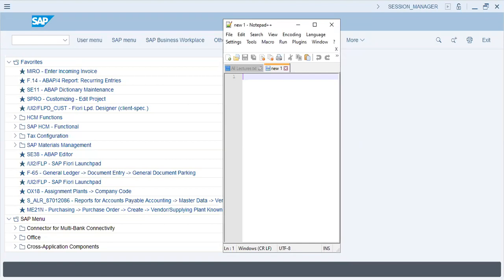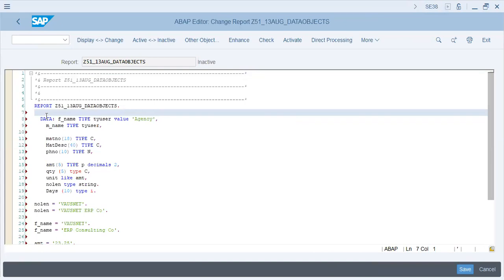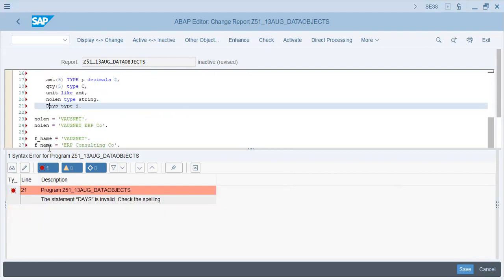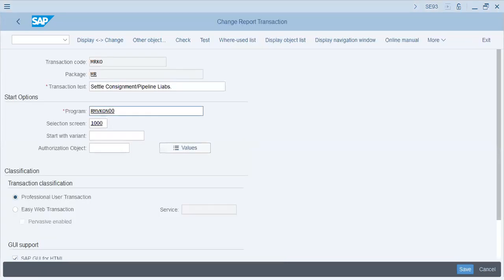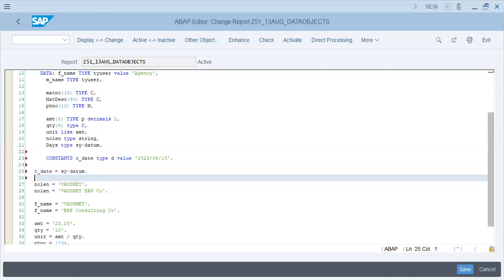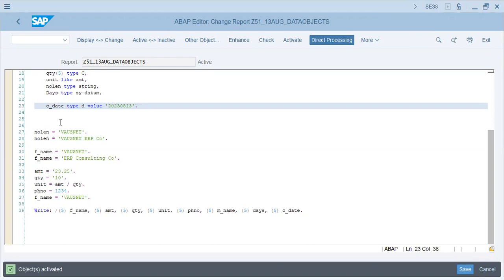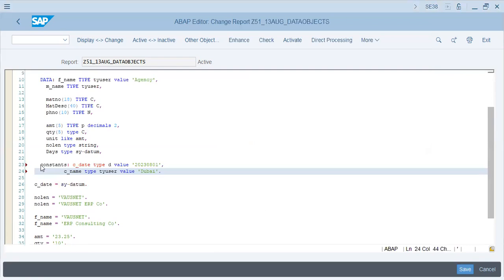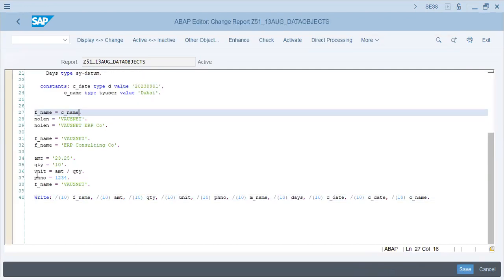SAP ABAP Data Objects Programming Practical Coding Tutorial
Unleash your programming potential with this comprehensive video tutorial on SAP ABAP data objects programming. Delve into hands-on coding techniques to manipulate data objects, including internal tables, structures, and more. Learn how to design efficient data handling routines, enhance data processing, and create robust applications. Whether you're a beginner or experienced developer, this tutorial equips you with the skills to excel in SAP ABAP programming.

SAP ABAP, data objects programming, coding tutorial, internal tables, structures, data manipulation, SAP development, application programming, SAP coding techniques.